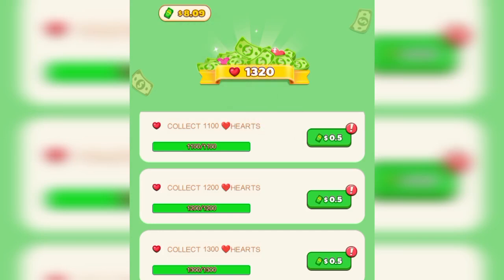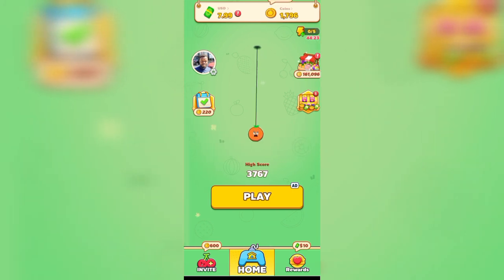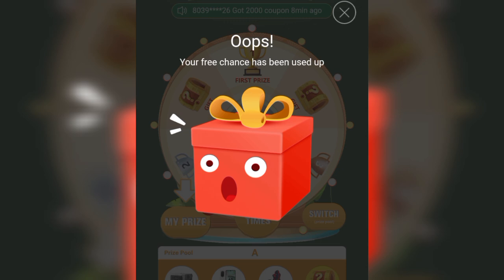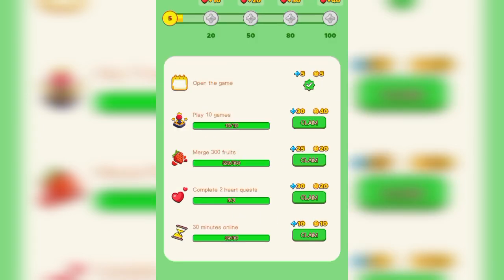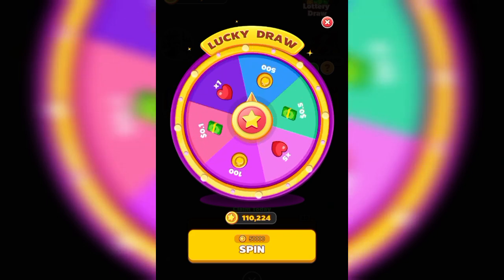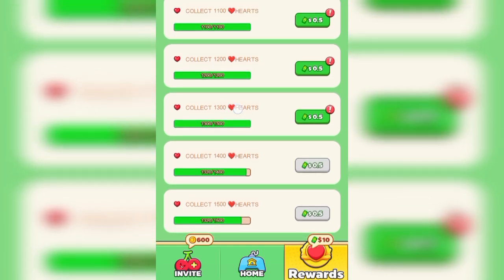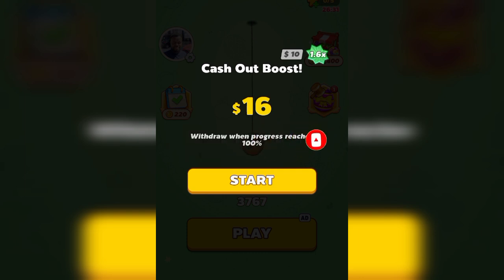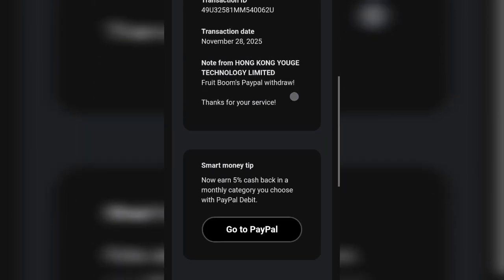Play Games and Earn Real Cash | How I Made $80 Just Playing Fruit Games Online (No Investment)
In this video I want to show you how you can withdraw fast from this gaming app. As you can see on my balance right now I have $10.98 cent and this is the money I have accumulated from this fruit boom app.
Are you looking for a fun and easy way to make money online? In this video, I’ll show you step-by-step how I earned $24.40 just by playing fruit games using a legit app that actually pays! 🍎💰

This app allows you to earn real cash simply by playing games — no investment, no referrals required (but referrals can boost your earnings fast). You’ll also learn how to link your PayPal account, make easy withdrawals, and watch your balance grow daily.

Fruit Boom game review, get paid to play games, legit money-making apps, daily payout apps, earn $5 a day playing games, mobile gaming income, PayPal payment games, real earning apps 2025.
online side hustles
passive income ideas for beginners
Get Paid $5 To Play
best side hustles